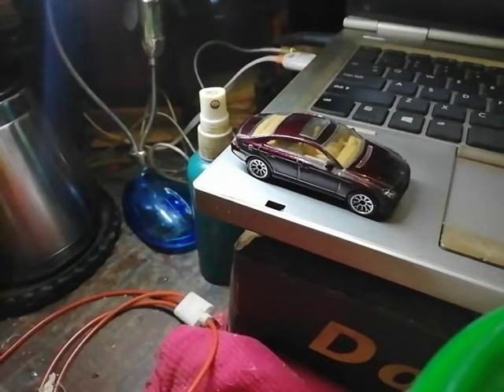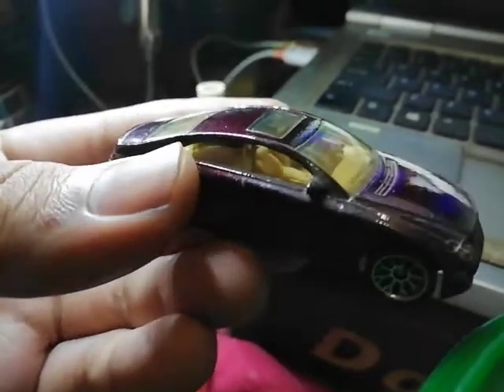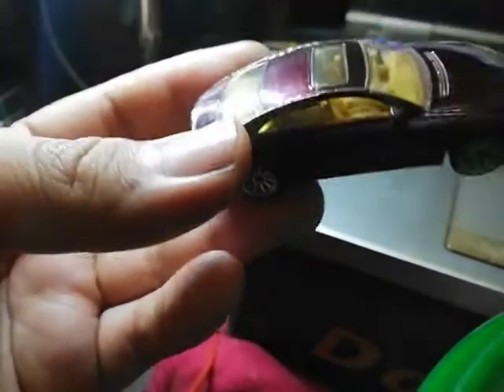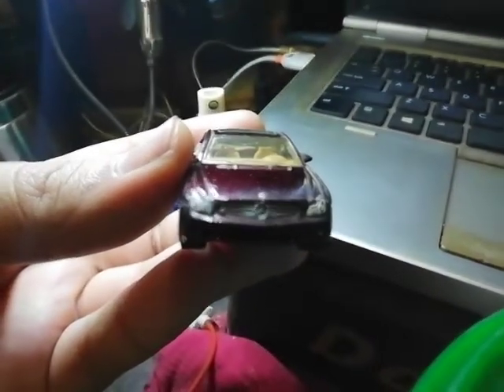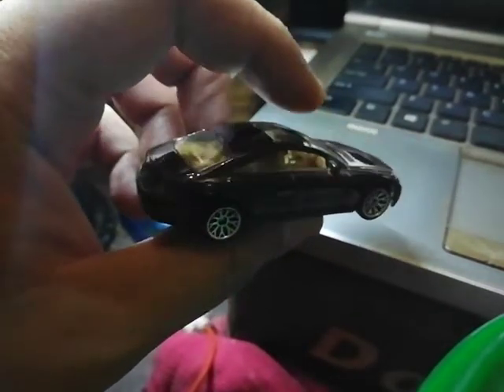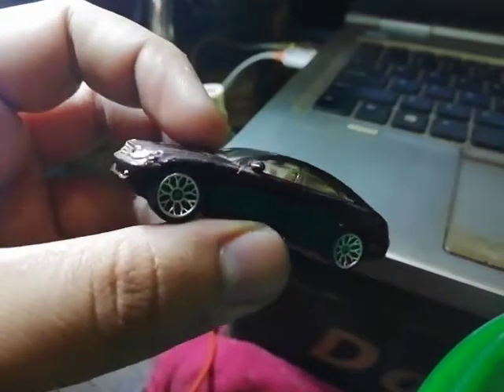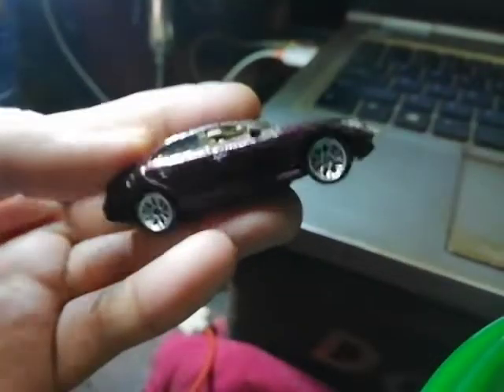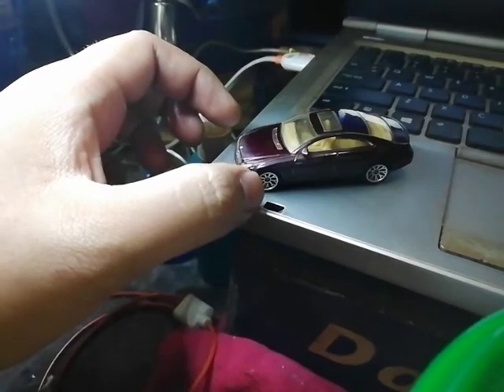Matchbox Mercedes CLS500